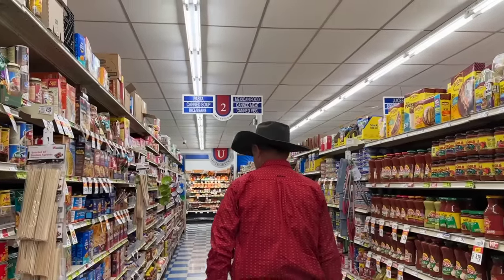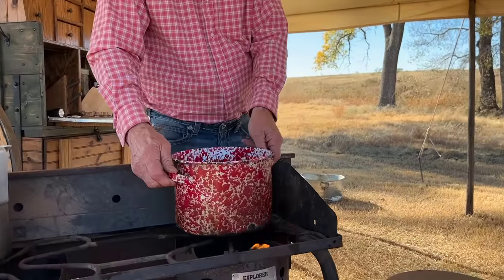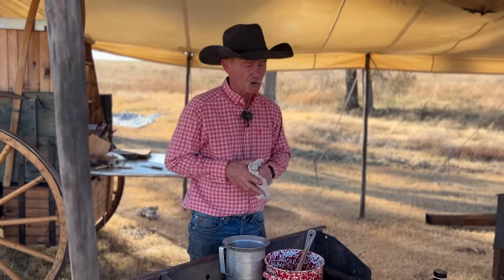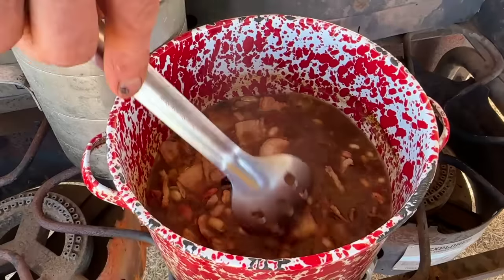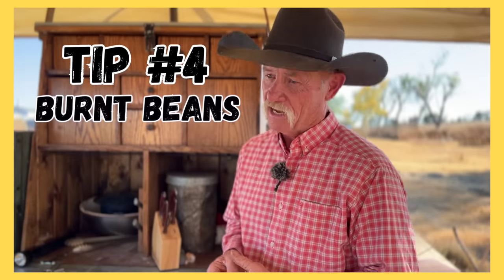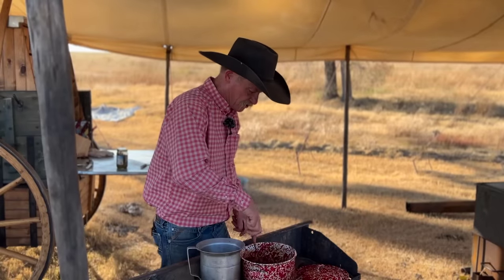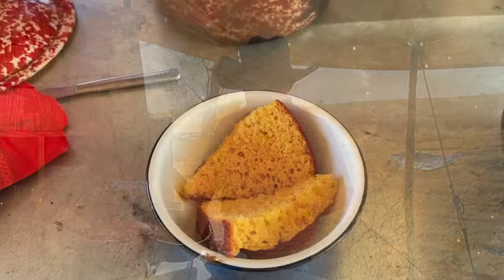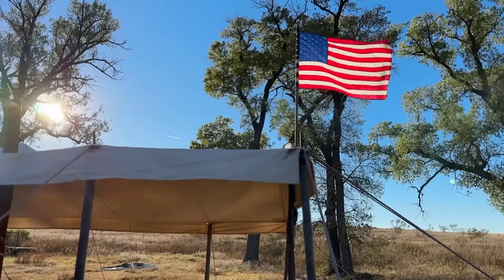This Ain't Your Mama's Bean Soup! Hearty 15 Bean Soup Recipe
Printable recipe below! A perfect one-pot meal anytime of the year- this is an easy 15 bean soup recipe that has all you need in the sack, or spice it up with our added ingredients.

Campchef propane stove

Rode wireless Go 2 mic